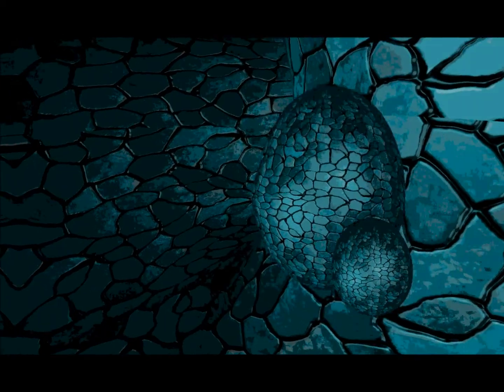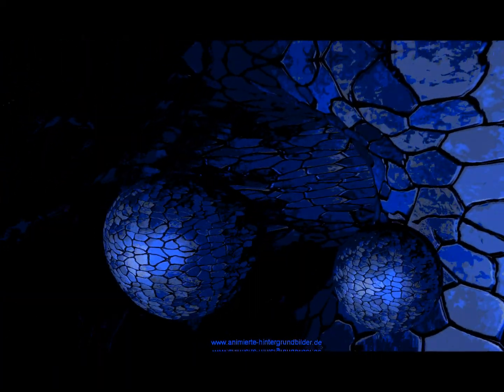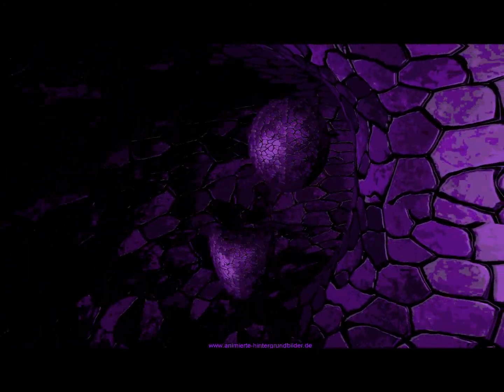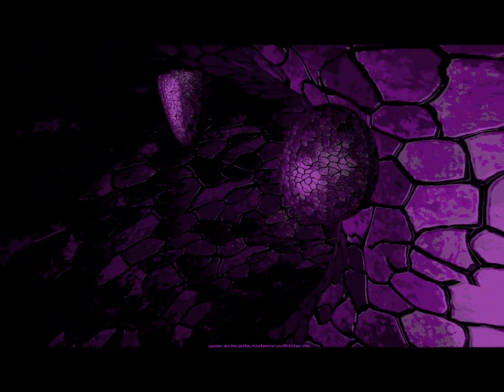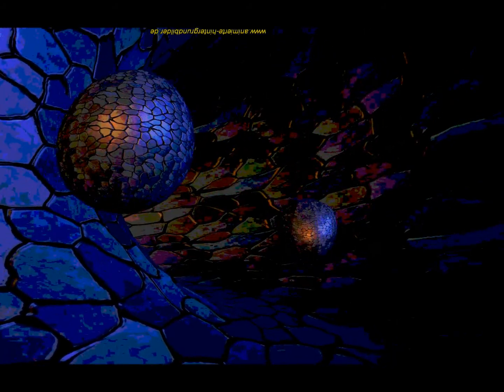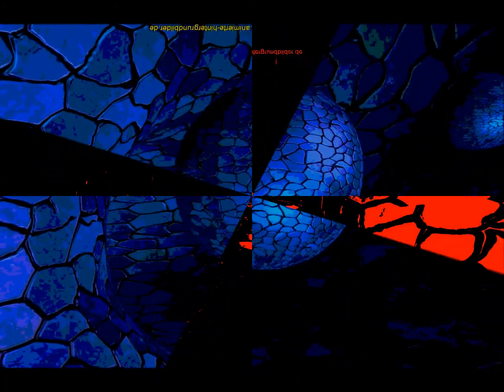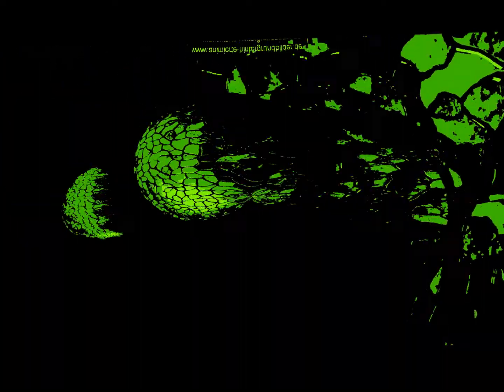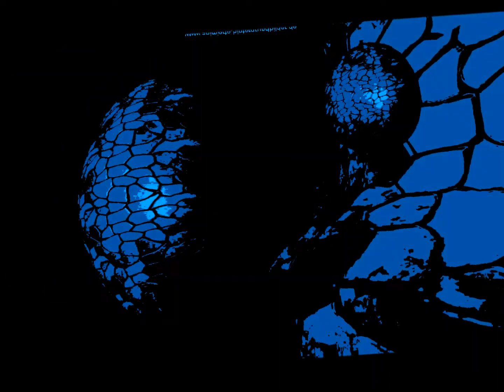"The Second Sight - Brandnew Planet"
Crazy-Music-Slideshow!!! =)